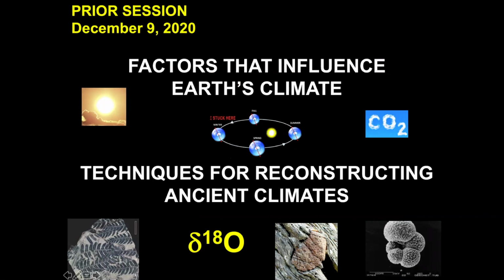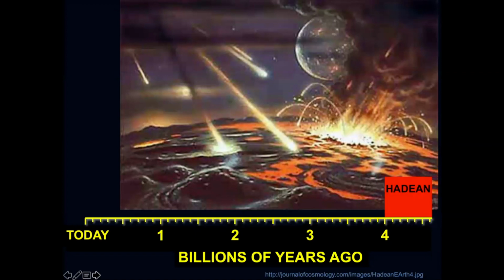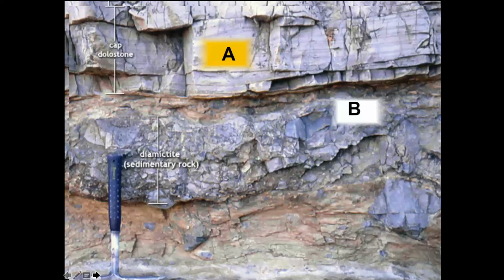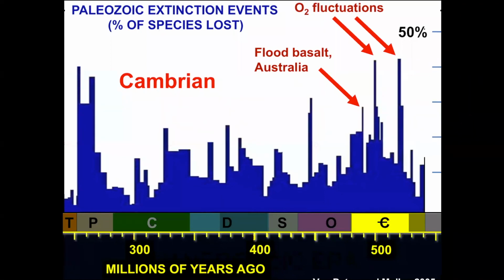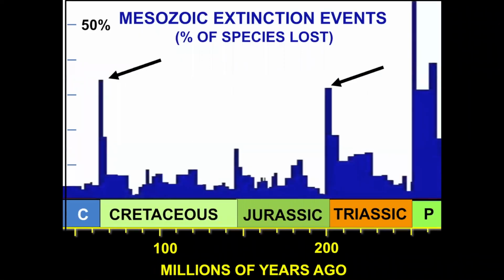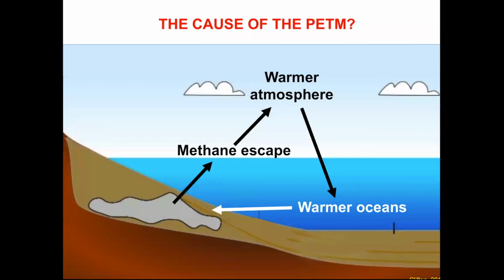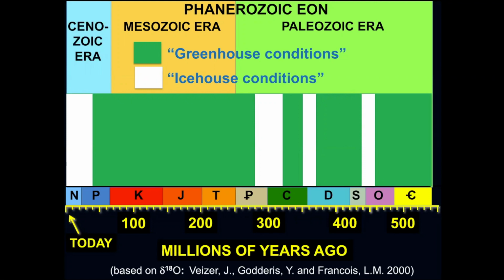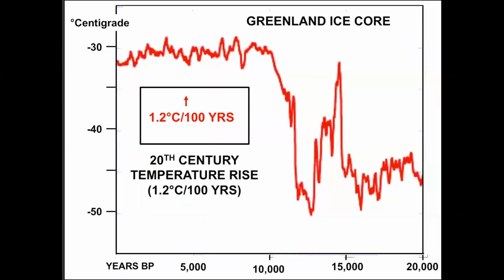Earth's Climate - Learning from the Past (Session 2)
Dr. Ed Clifton leads us on a fascinating exploration of the past, present and future of climatic conditions on our planet.